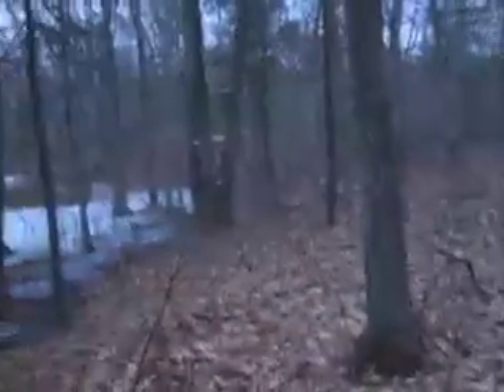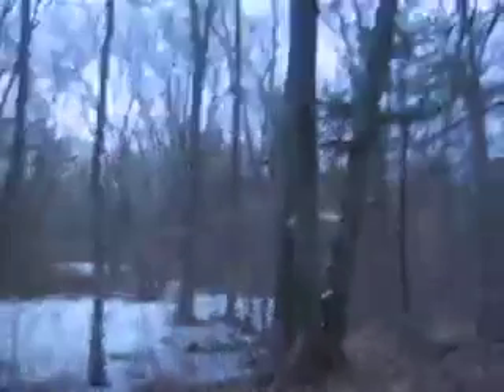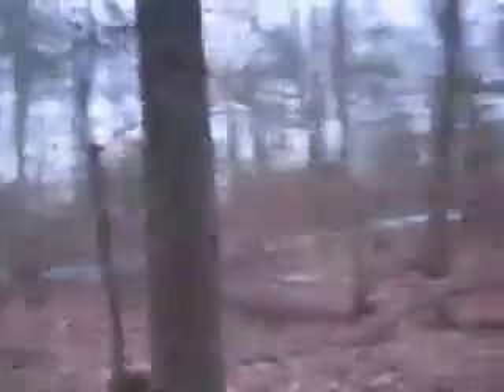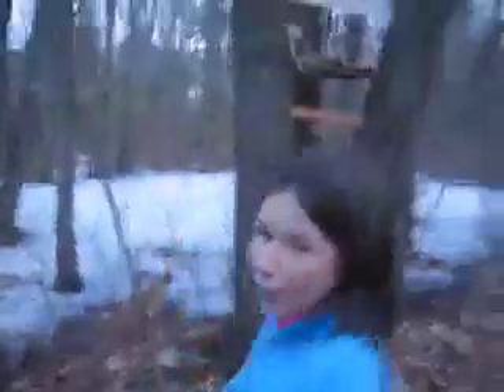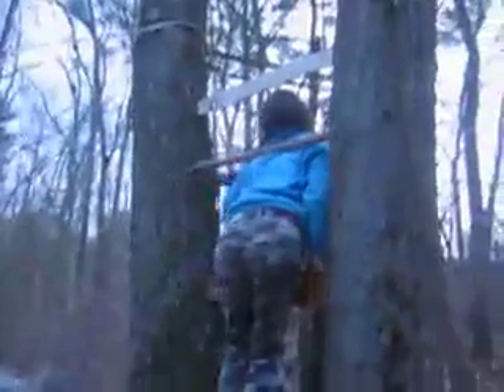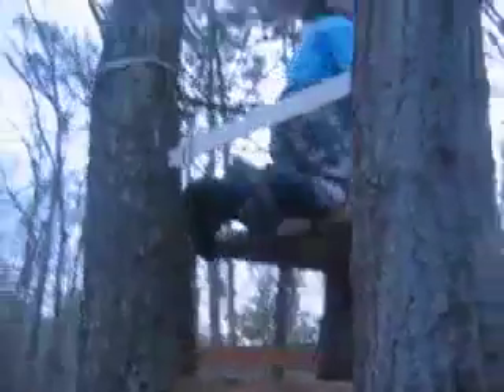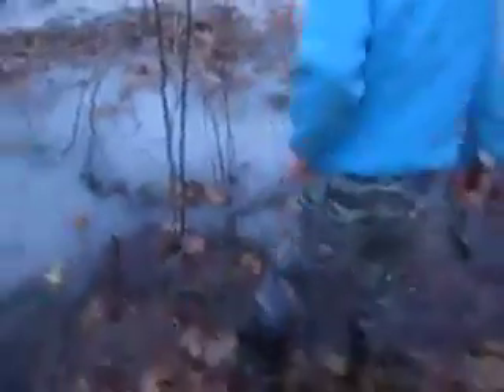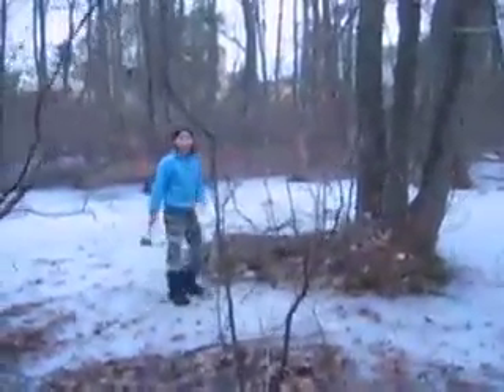Steph's Tree House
Steph's Tree House (taken the night of Grace's party)